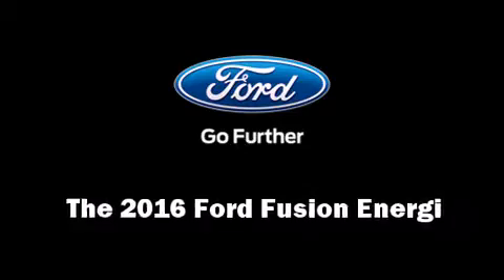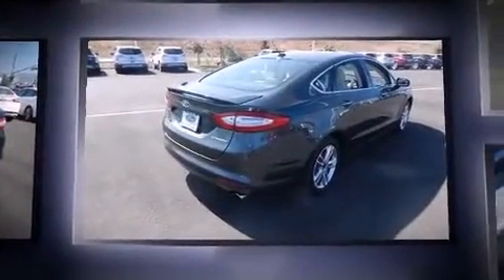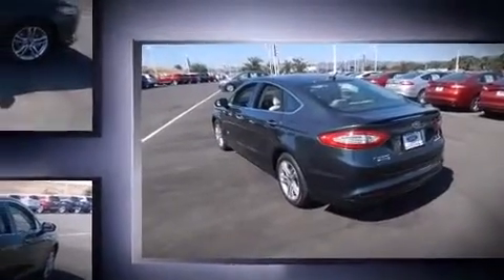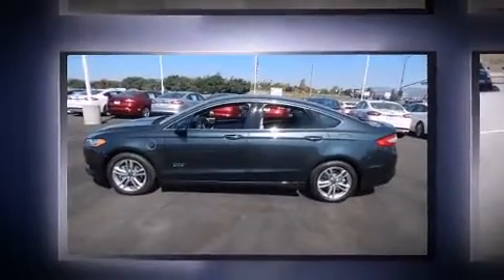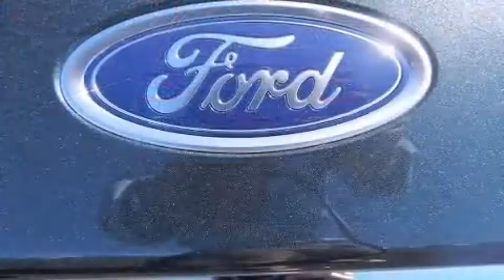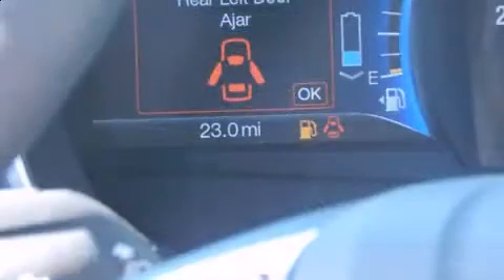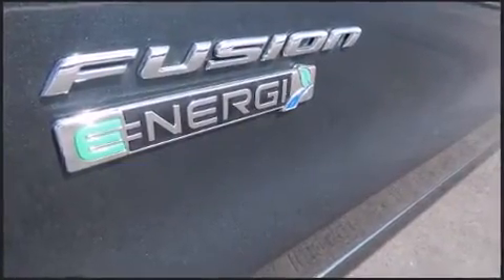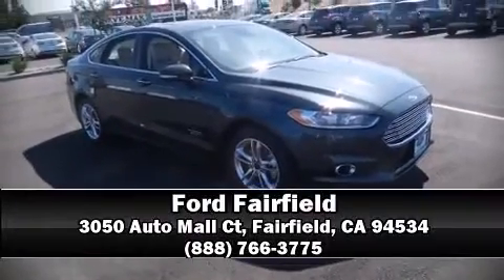2016 Ford Fusion Energi Titanium in Fairfield, CA 94534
Ford Fairfield
3050 Auto Mall Ct

The 2016 Ford Fusion Energi. This 4 door, 5 passenger sedan is waiting for you to take home! Smooth gearshifts are achieved thanks to the efficient 4 cylinder engine, and for added security, dynamic Stability Control supplements the drivetrain. Ford prioritized fit and finish as evidenced by: delay-off headlights, a built-in garage door transmitter, a power seat, a blind spot monitoring system, automatic dimming door mirrors, heated and ventilated seats, and power windows. Features such as automatic climate control and leather upholstery prove that economical transportation does not need to be sparsely equipped. For drivers who enjoy the natural environment, a power moon roof allows an infusion of fresh air. Premium sound drives 12 speakers, providing you and your passengers a sensational audio experience. Ford also prioritized safety and security by including: dual front impact airbags with occupant sensing airbag, head curtain airbags, traction control, brake assist, a panic alarm, an emergency communication system, and 4 wheel disc brakes with ABS. You'll never lose visibility with rain sensing wipers, which activate automatically when the drops start to fall. Our team is professional, and we offer a no-pressure environment. They'll work with you to find the right vehicle at a price you can afford. Come on in and take a test drive!